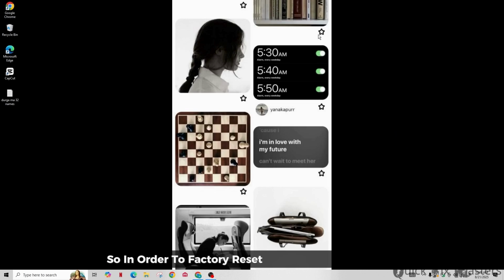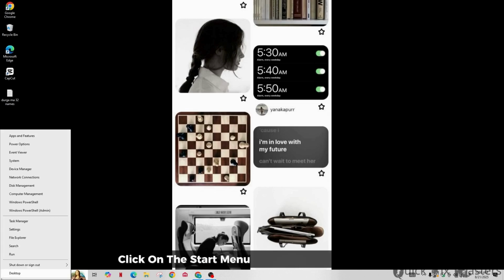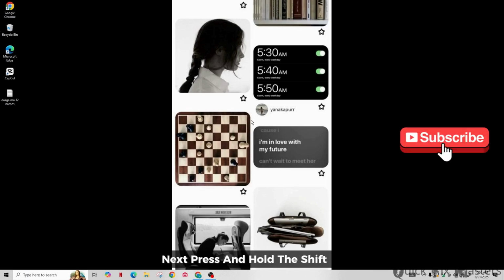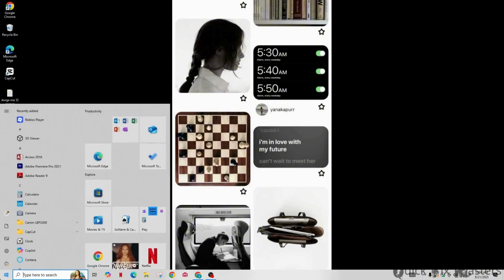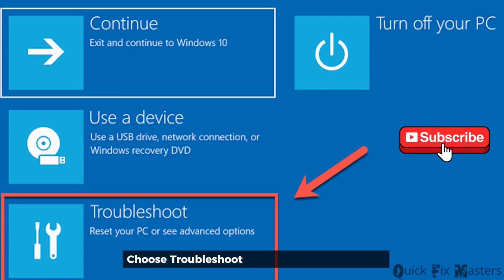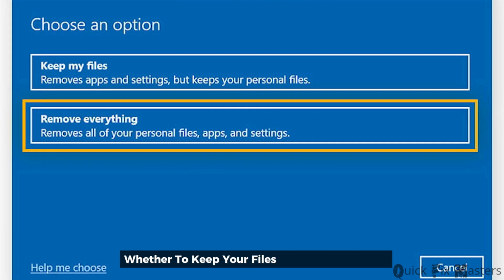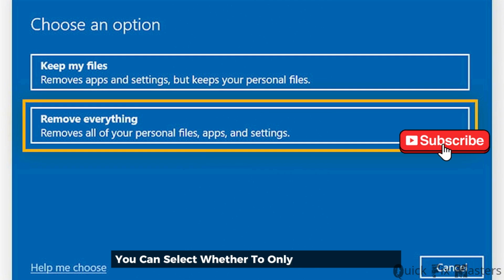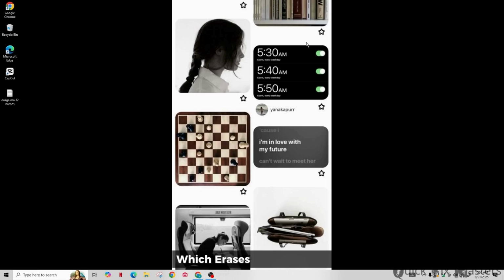Factory Reset Windows 10 | Boot Menu Troubleshoot & Clear Data on PC/Laptop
Need to factory reset your Windows 10 PC or laptop in 2025? This step-by-step tutorial shows you how to access the Windows 10 boot menu, troubleshoot issues, and perform a full system reset to clear all data. Learn how to refresh your Windows 10, restore default settings, and fix common boot problems. Perfect for Windows 10 users who want a clean start on their PC or laptop in 2025.

Timestamps:
0:00 Introduction
0:10 How to Factory Reset Windows 10 & Troubleshoot Boot Menu